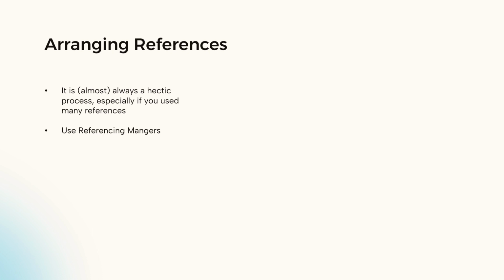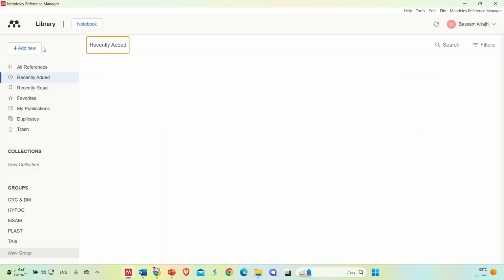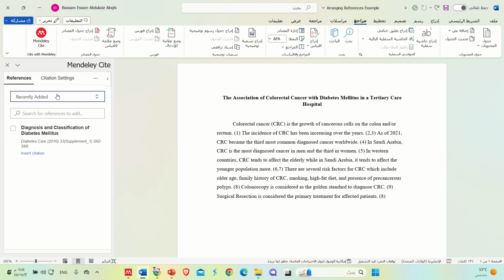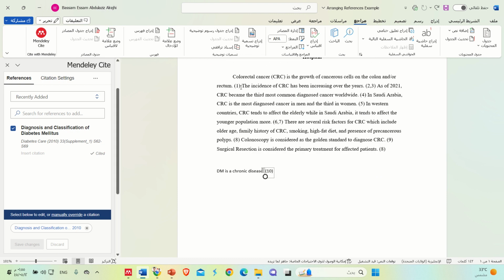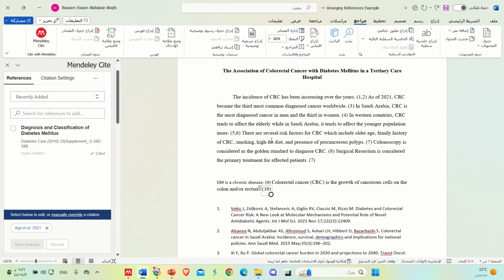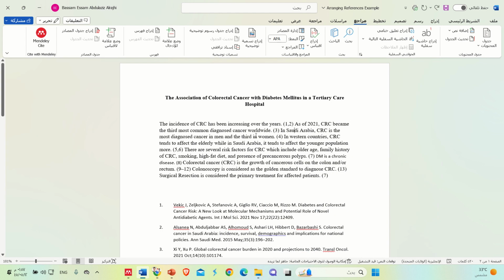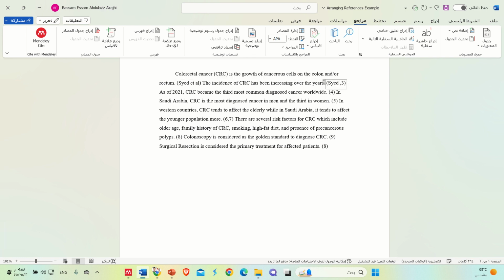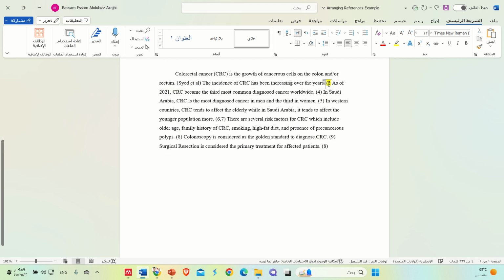11. Arranging References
In this video, you will learn the following:

1) How to arrange references using Mendeley referencing software manager

2) How to arrange references manually in an efficient manner